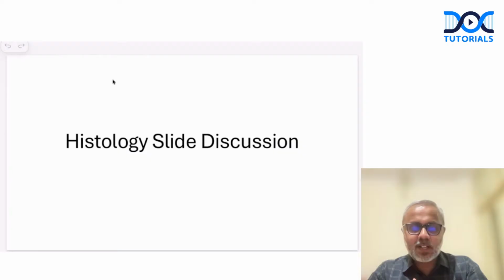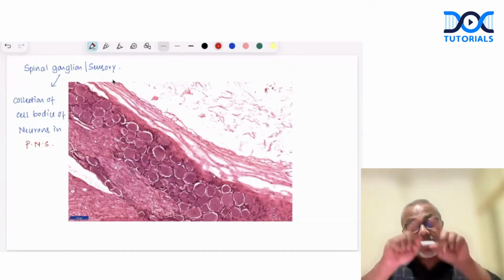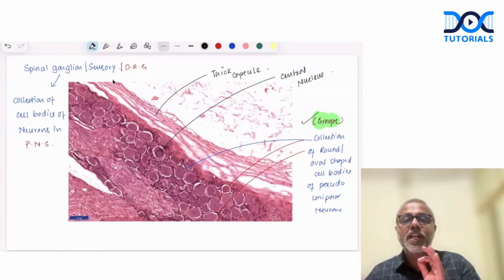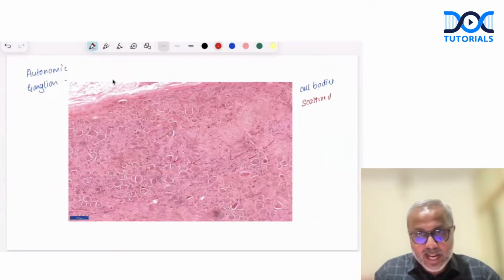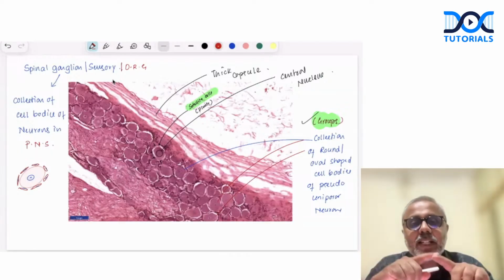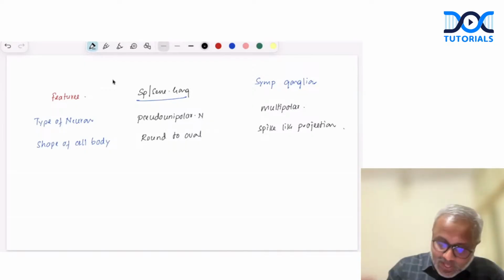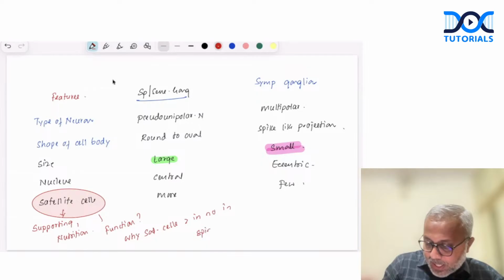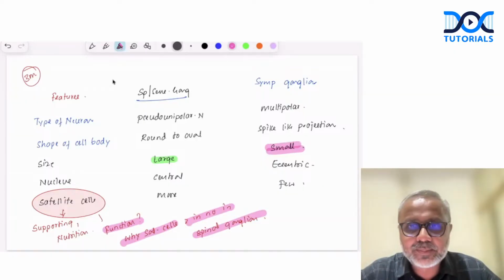MBBS 1st Prof Histology Slide Discussion | Session 03 | Dr. Tejaswi | High-Yield Learning